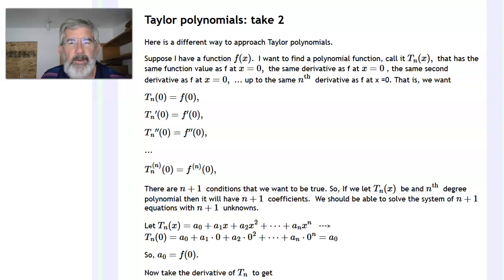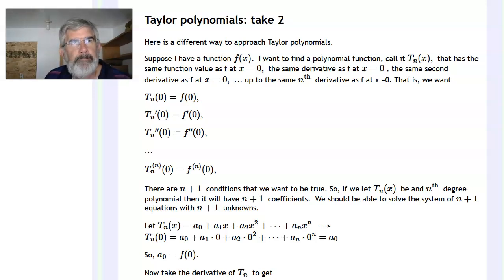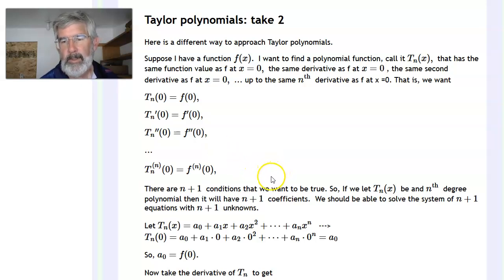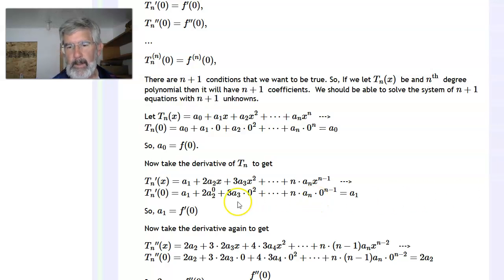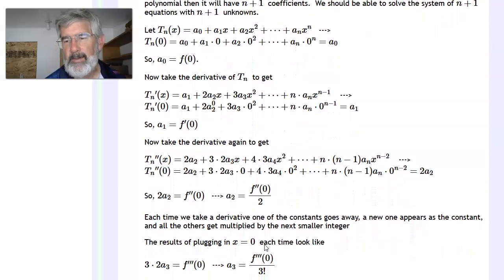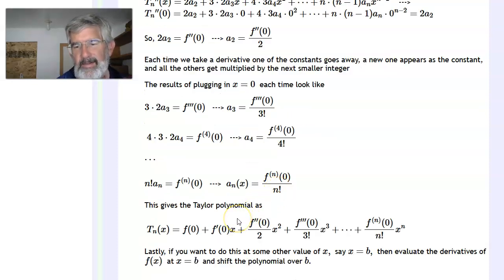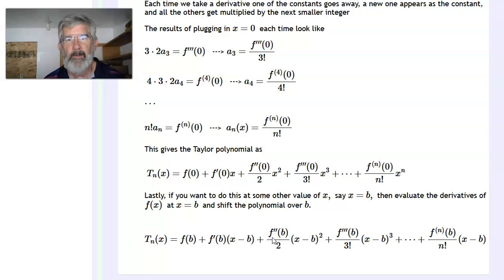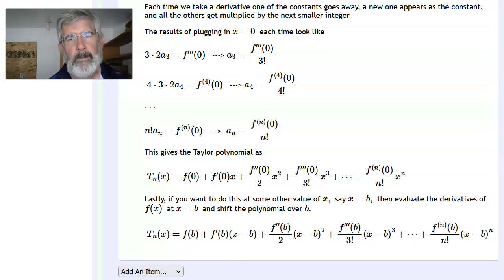Taylor Polynomials Revisited